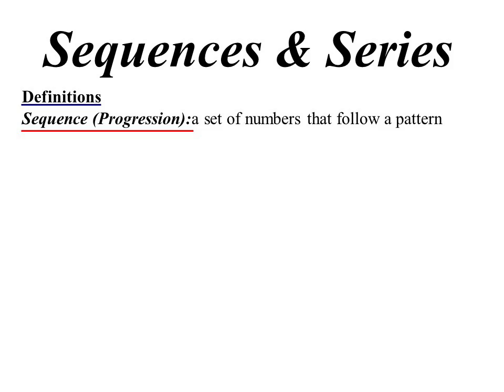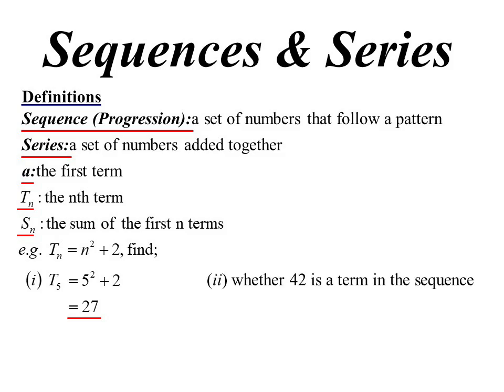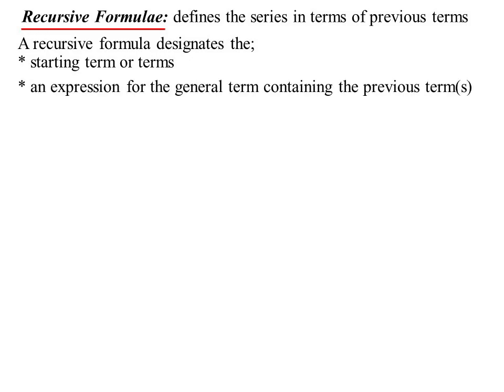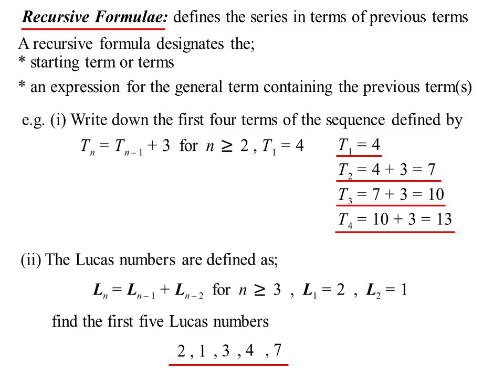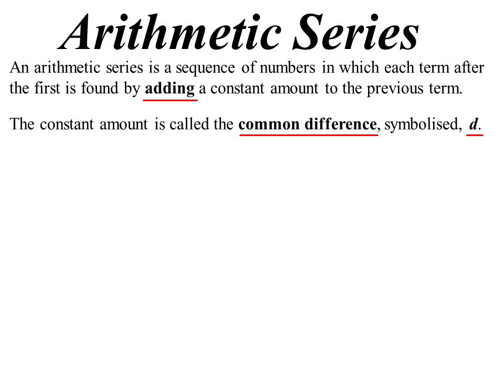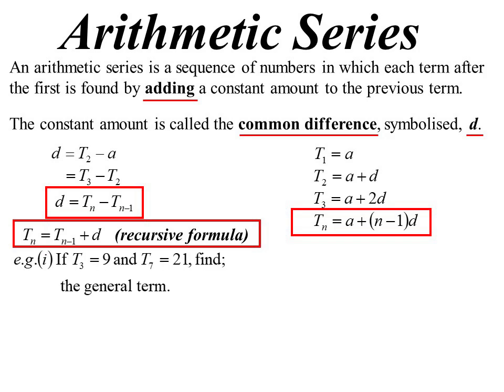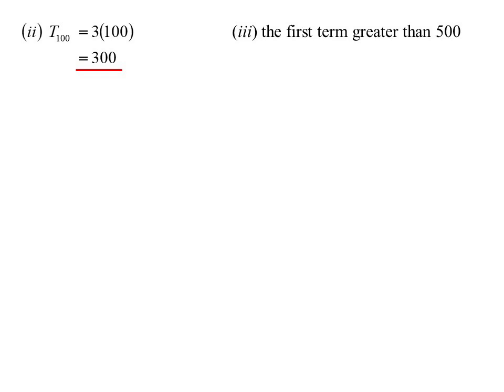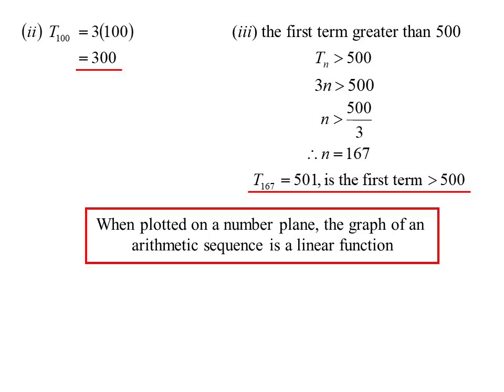12X1 T01 01 definitions & arithmetic series 2025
Creating formulae that can be used for an arithmetic series of numbers